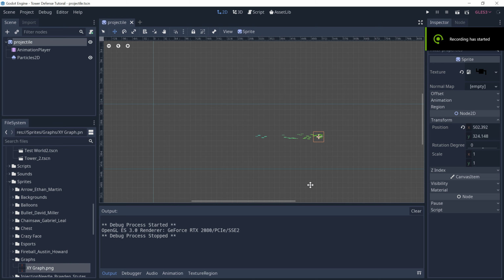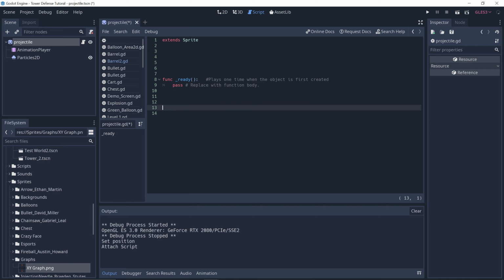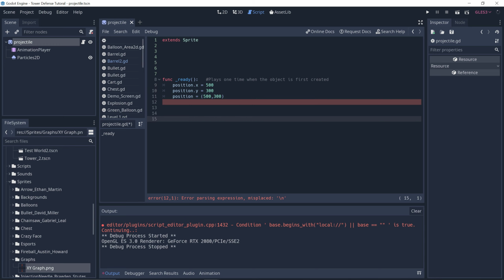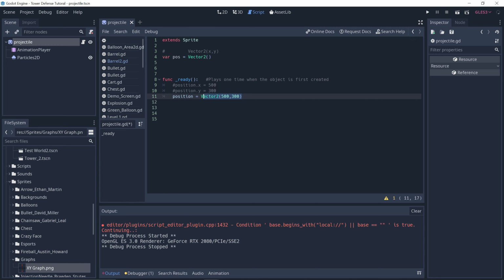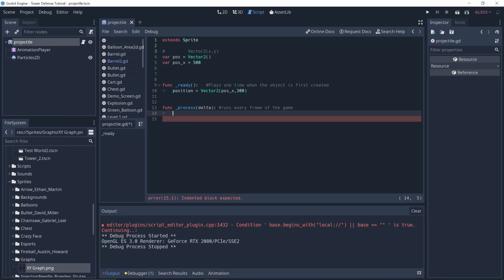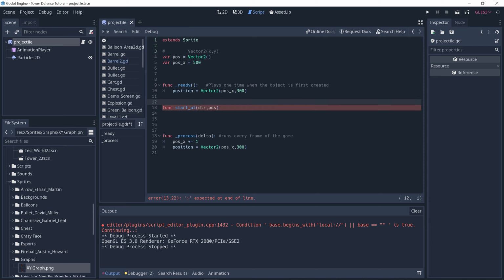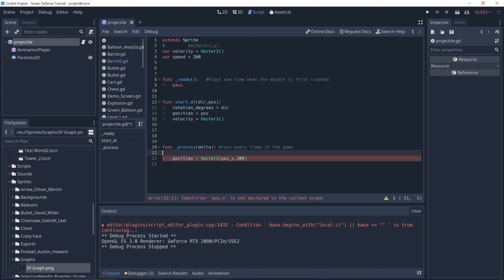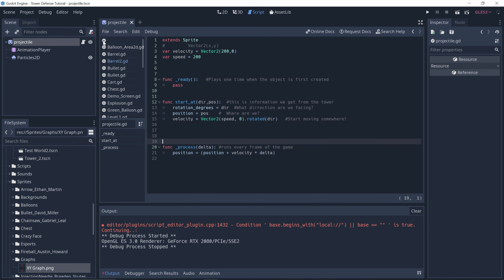15 Godot 3.1 - Projectile Motion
Adding Motion to our Projectiles!